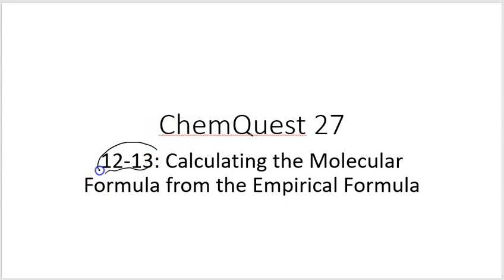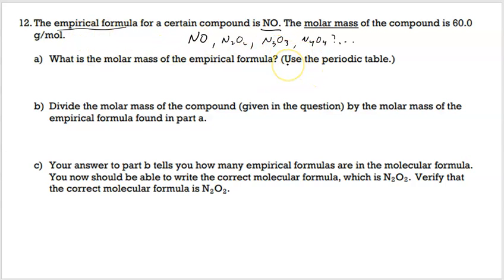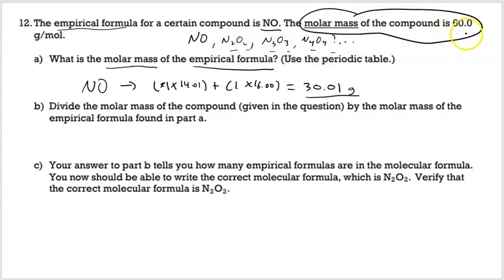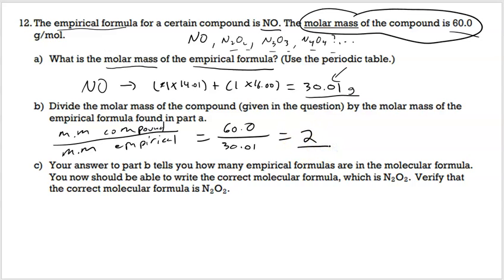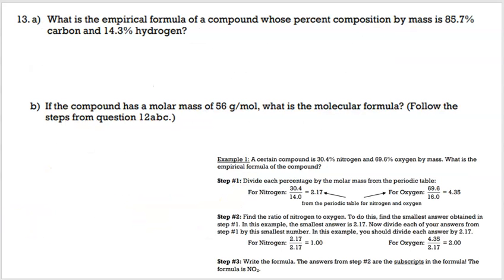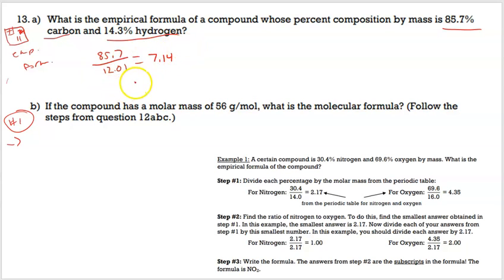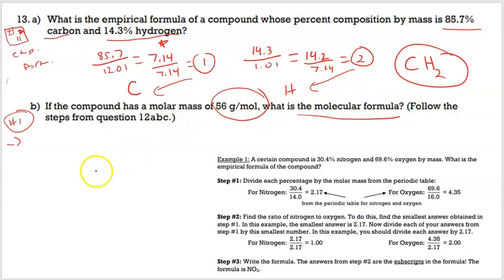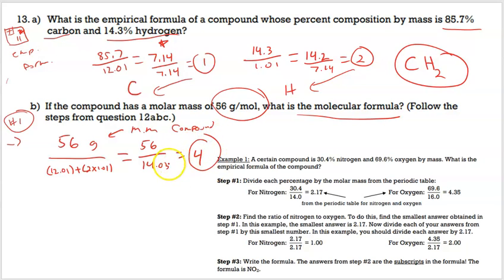ChemQuest 27 Critical Thinking 12-13